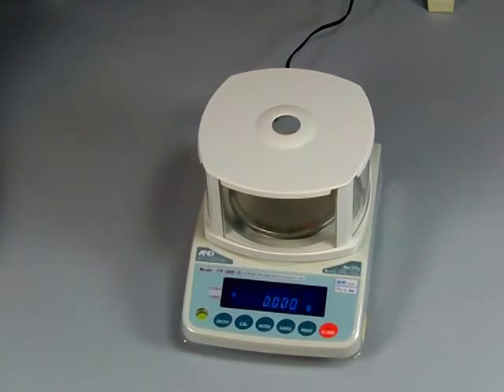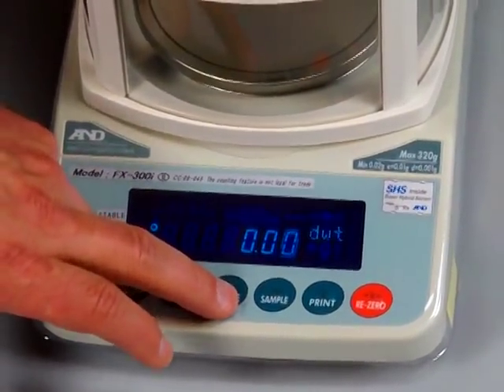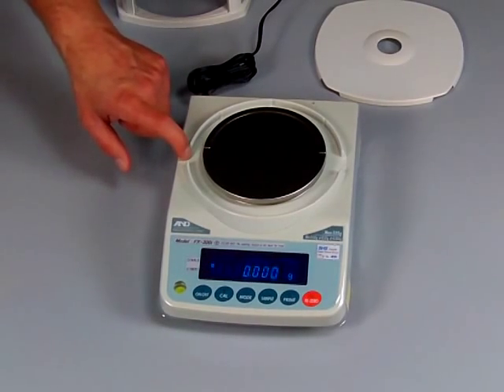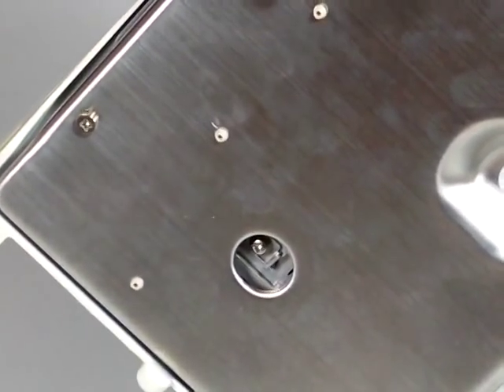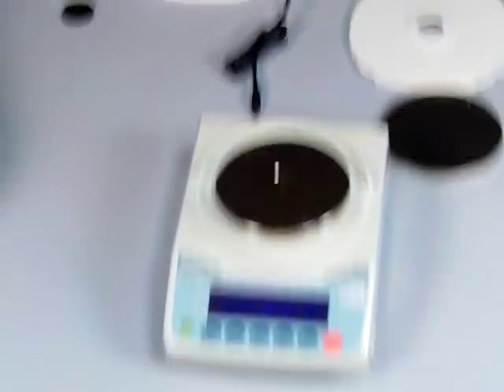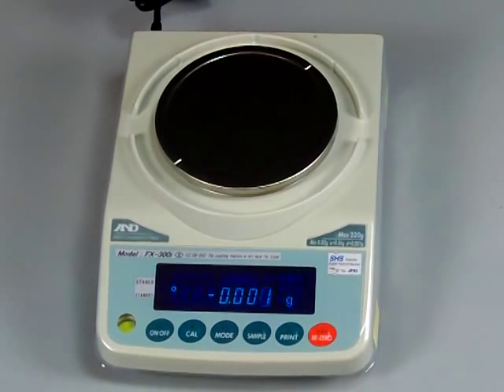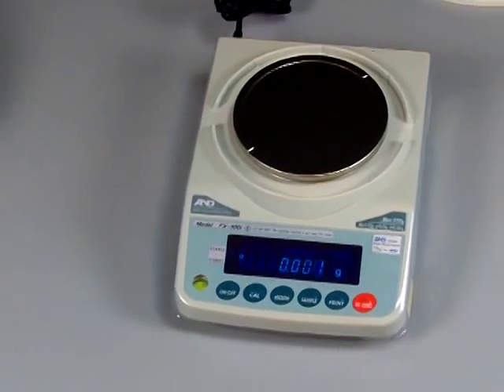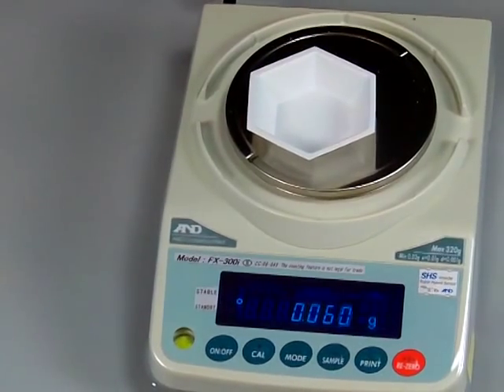AND Weighing FXi lab balance with USB interface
Lab balance for precision accurate weighing results at an affordable price. Precision weighing balances weigh to the milligram precisely and come in NTEP appoved(FXiN), water resistant(FXiWP) and stand (FXi) versions.  for great prices on lab balances.